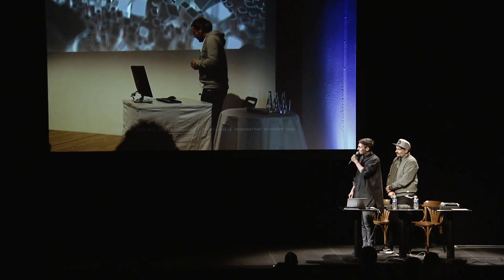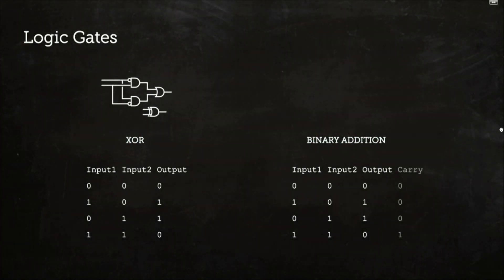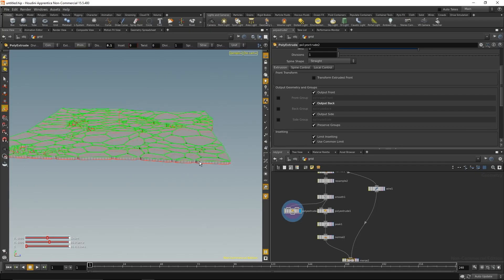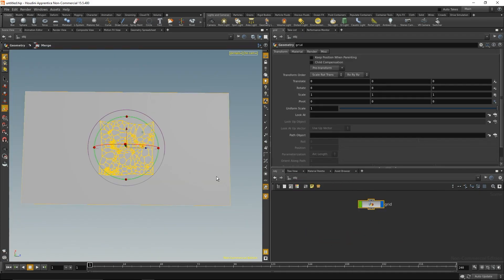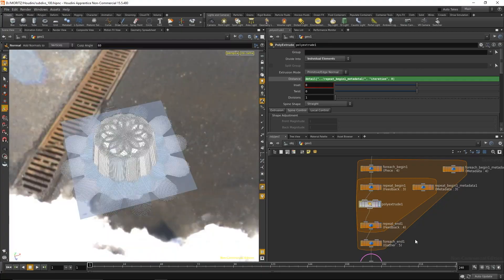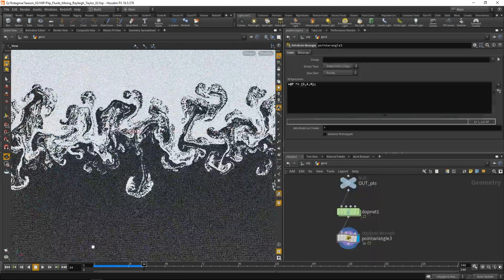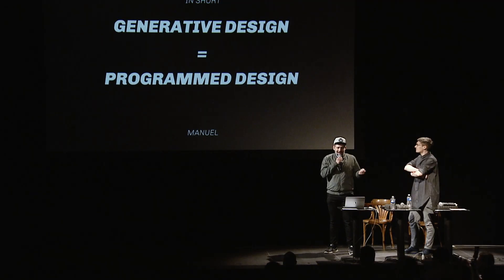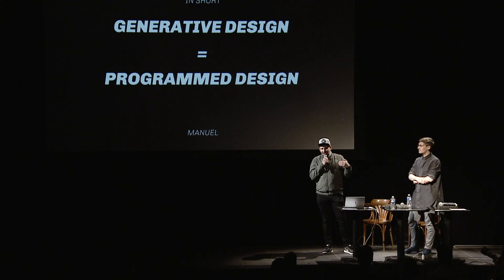Interview with Entagma – Generative Design Insights | Mouvo 2018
In this in-depth conversation with the minds behind @Entagma  — Moritz Schwind and Manuel Casasola Merkle — we explore the principles and possibilities of generative design. Known for their poetic yet precise approach to procedural workflows, the duo shares insights into how they use tools like Houdini to build not just visuals, but systems that think, evolve, and adapt.

Manuel and Moritz speak openly about experimentation, failure, and the joy of figuring things out. Their philosophy: ignore everything you know (not be ignorant), start small, and find your own tools.